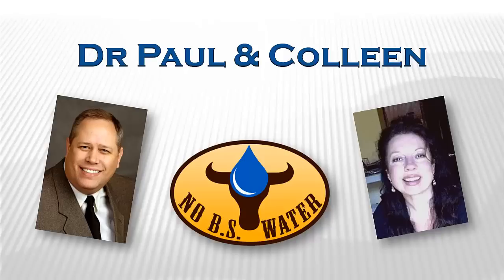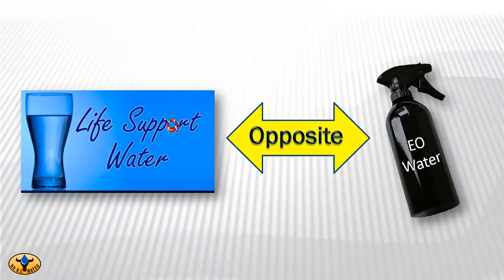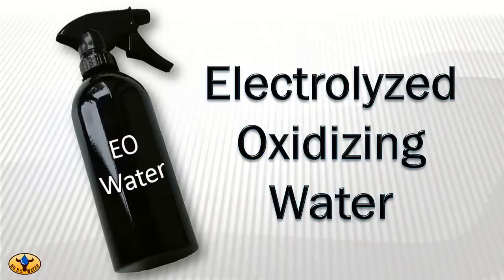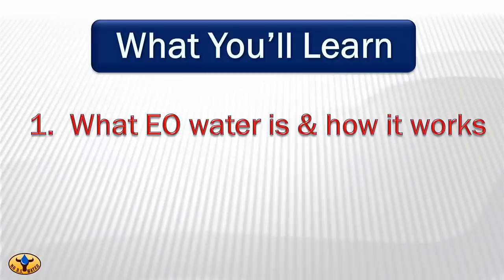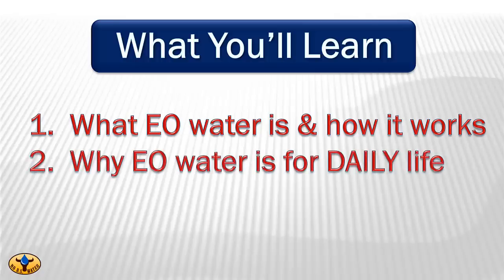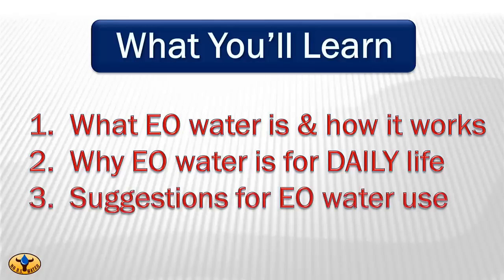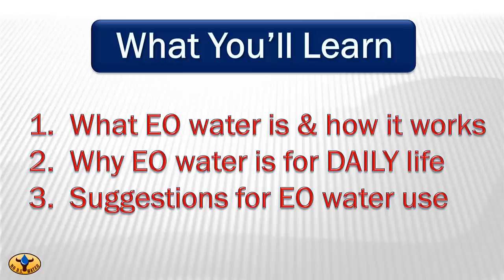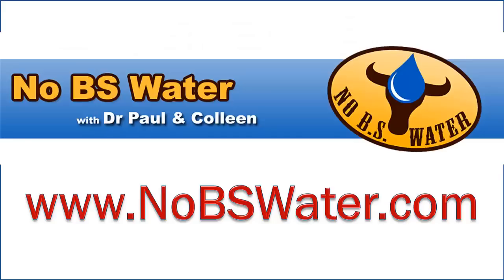Electrolyzed Oxidizing (EO) Water Webinar Introduction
- Electrolyzed oxidizing water kills germs, bacteria, viruses, fungus, spores on contact. Opposite of antioxidant alkaline water. Learn what EO water is, how to use it, and get suggestions in webinar.

Hello everyone.  This is Dr Paul with No BS Water.  By now you've seen some of our other water education webinars that Colleen and I have put together for you.

In our other webinars we're always talking about the benefits of drinking Life Support water with it's 1. potential to provide you with the strongest anti-oxidant we've ever found in 2. an alkaline water that can 3. distribute itself throughout your body in seconds, not minutes.

We're now going to educate and, quite frankly, sing the praises of a type of water that is the total opposite of Life Support water.  Why would we do that?  Because it's equally as valuable, but in a different way.  This opposite water, called Electrolyzed Oxidizing water water has its own very important story to be told.  We won't go so far as to call it "Death Support Water,'' because it's harmless to you and your pets if used in the way we recommend, but it's amazingly Death Support Water to germs, in all their varieties.

Here's what you're going to learn in this webinar.

 1. What Electrolyzed Oxidizing or EO water really is and how it works.  By understanding that, you'll think of uses for it in your life far beyond what we're going to suggest in the webinar.
 2. Why EO water is so very important in your daily life.   When you understand what EO water does and how it works, you'll see why we talk about using it in your life every single day.  Once your mind is expanded with this new information, it will never return to its original dimensions.  People often tell us they wonder how they ever lived without it.  Which leads me to my next point.
 3. You're going to learn several suggestions for the use of EO water.  Everyone who's seen this information agrees that using EO water correctly can drastically affect not only your health, but failure to use it may become a matter of life and death.  I know that sounds cliche, but when you see what we've got inside for you, you'll know I wasn't exaggerating even slightly.  You'll understand why Colleen and I are so passionate about teaching this material.

They don't even teach this material in most medical schools, yet you'll hear the story of how one cardiologist used EO water to save his own son's life.  It's relatively simple information and doesn't require a doctor's education to understand.  We'll keep following one of our mottoes which is "Seeing is believing."

So go ahead and register now.  You'll be glad you did.  We've got some important things to share with you to help make your own decisions for you and those you love.